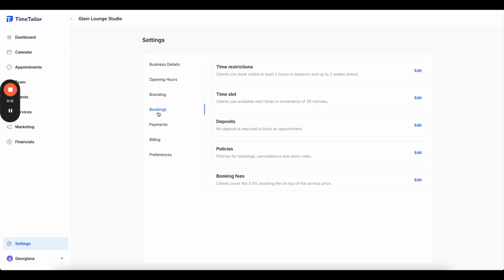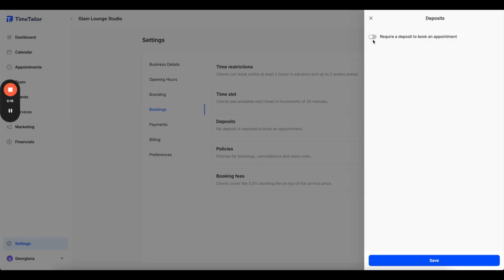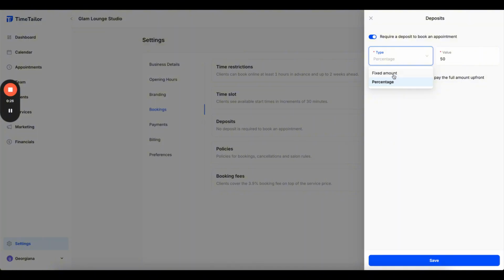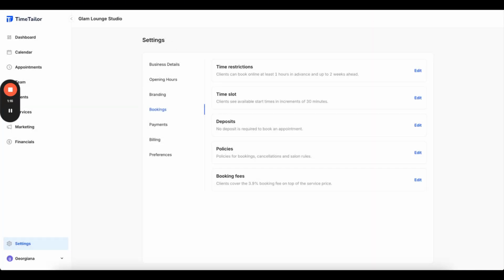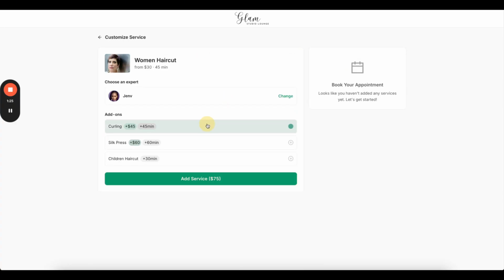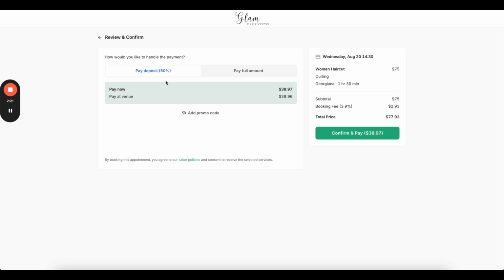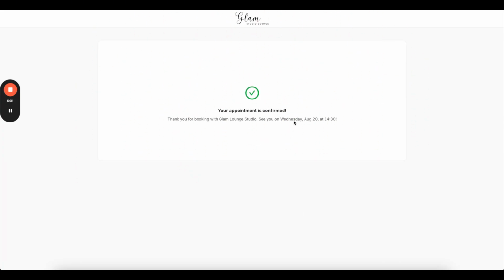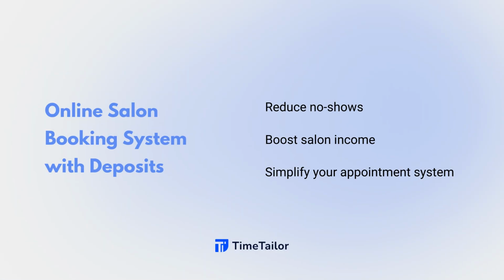Set Up Deposits in Your Salon Software to Protect Your Revenue & Reduce No-Shows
Want fewer no-shows and more reliable client appointments?

In this video, you’ll learn how to use the TimeTailor online salon booking system to set up deposits, secure more committed clients, and protect your salon income.

I’ll walk you step-by-step through:
- How to enable salon booking deposits inside TimeTailor salon software
- The difference between fixed deposits and percentage-based deposits
- How clients choose to pay the deposit or pay in full
- How deposits appear inside your TimeTailor salon software financial dashboard
- How deposits help reduce no-shows and grow your salon’s revenue

Using booking deposits is one of the most effective ways to eliminate last-minute cancellations and ensure every appointment is worth your time.

Timestamps:
0:00 — Intro - How Can Salon Booking Deposits Reduce No-Shows & Boost Revenue?
0:17 — Accessing Deposit Settings in the TimeTailor Salon Software
0:37 — Choosing Deposit Types: Fixed Amount vs Percentage Deposit
1:02 — Allowing Clients to Pay the Full Amount Upfront
1:12 — Testing the Booking Flow in TimeTailor Salon Software with Deposits Enabled
1:28 — Client Payment Options: Deposit vs Full Payment
1:49 — Viewing Successful Transactions in the TimeTailor Salon Software Financial Dashboard
2:02 — Final Tips: Grow Your Salon with Online Booking & Deposits